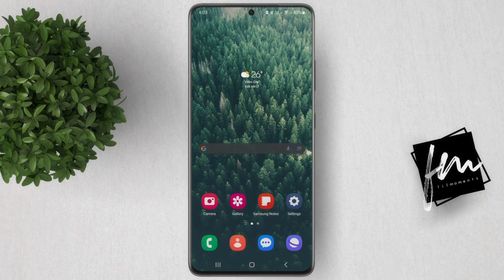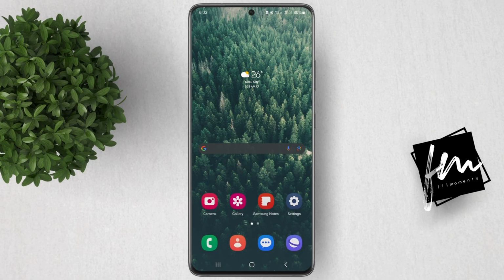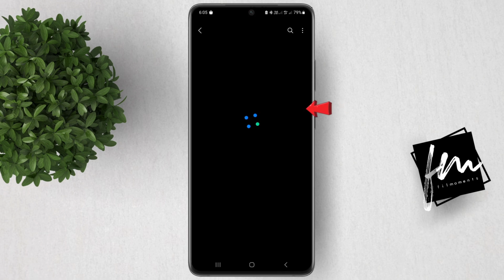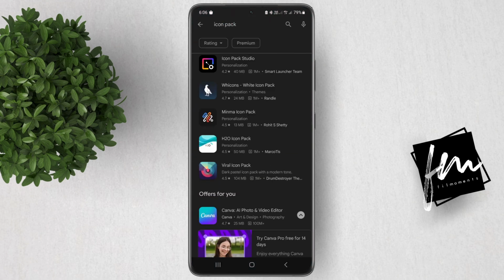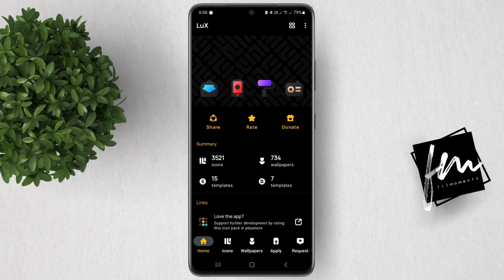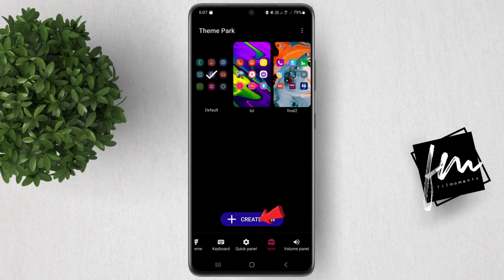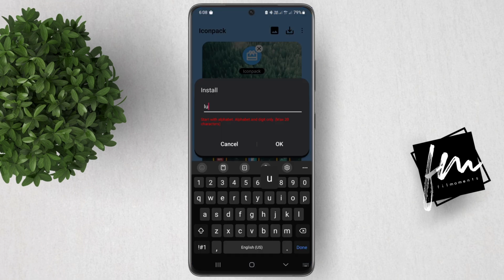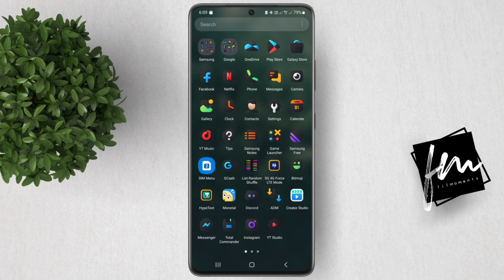How to Apply Third-Party Icon Pack on Samsung Galaxy One UI (2023)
How to apply a third-party icon pack on your Samsung Galaxy phone running One UI. This is a great way to customize the look and feel of your phone, and there are a lot of great icon packs available to choose from. Watch the video for the complete steps.